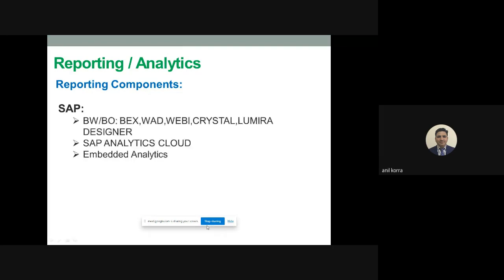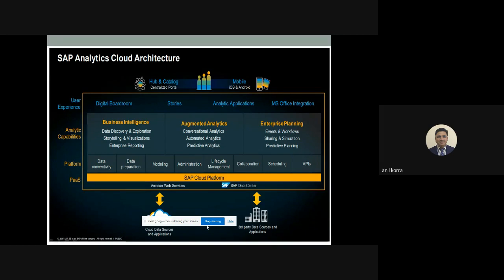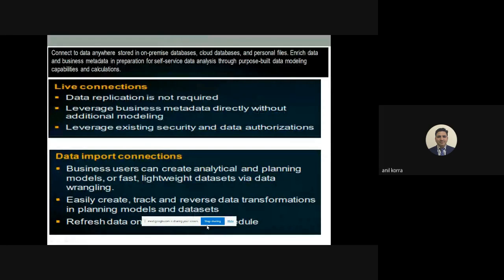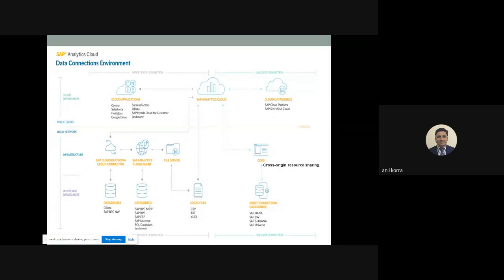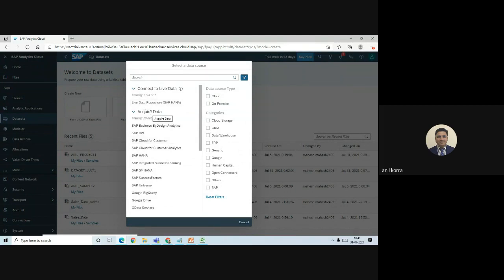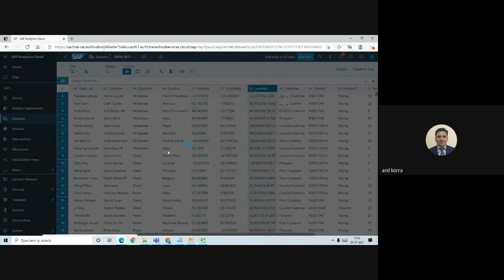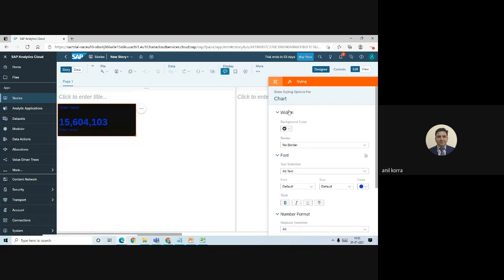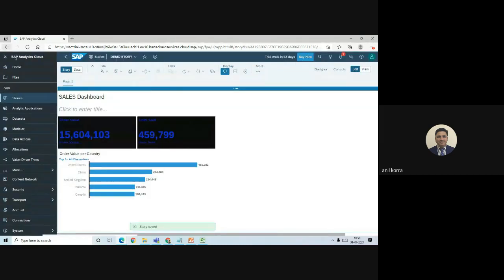An Introduction to SAP Cloud Analytics by Anil Korra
Never Stop Learning; For when We Stop Learning We Stop Growing - Loyal Lewman

Follow us below to check for Previous events and join us with our Upcoming events: